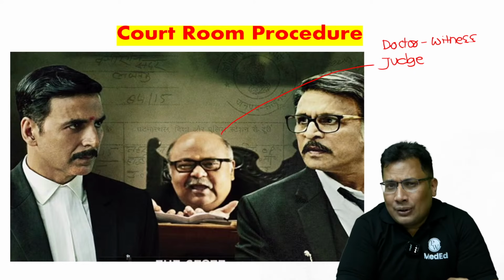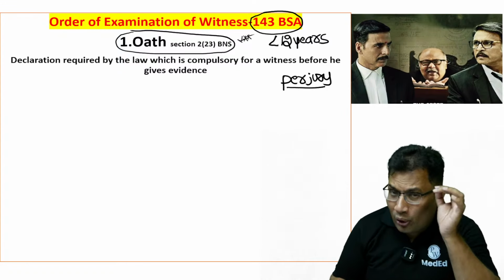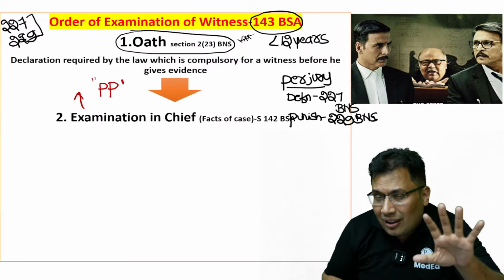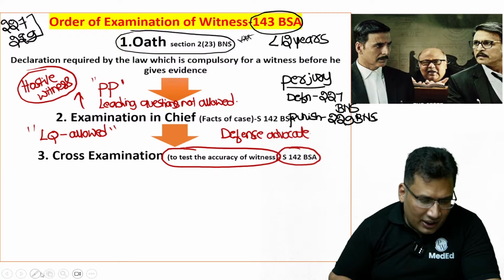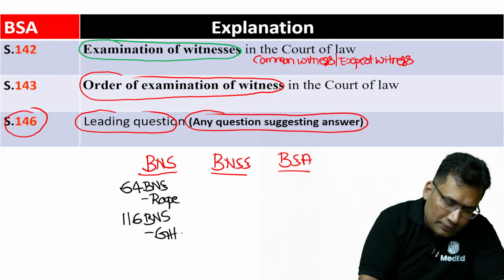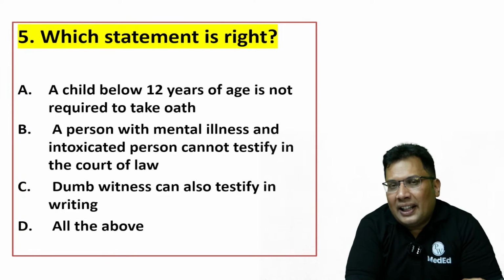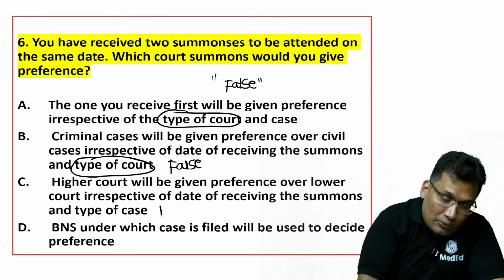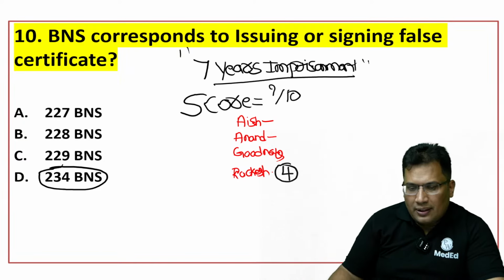Courtroom Procedures | FMT Lecture | MBBS 3rd Year One Shot | INICET/FMGE/NEET PG | Dr Manjunath Sir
Courtroom Procedure | FMT | MBBS 3rd Year | One Shot | Dr Manjunath
In this high-yield FMT session, Dr. Manjunath simplifies Courtroom Procedures for MBBS 3rd Year and INICET / FMGE / NEET PG 2026 aspirants. This lecture is designed for rapid revision, covering essential theoretical concepts and high-probability MCQ topics.

This lecture helps in university exams and entrance prep by breaking down the 5 crucial steps of recording evidence in a court of law. Dr. Manjunath explains the hierarchy of Indian courts, the exact new BNS sections for perjury and false evidence, and the rules regarding leading questions, making it highly effective for solving medical-legal MCQs.

- Hierarchy of courts and the rules of responding to multiple summons.
- The 5 steps of evidence: Oath, Examination-in-chief, Cross-examination, Re-examination, and Judgment.
- Differences between a Hostile witness and Perjury, along with high-yield BNS sections.

Timestamps:
00:00 - Intro
03:36 - Hierarchy of Courts & Key Personnel
07:01 - Order of Examination & The Oath
11:13 - Perjury & Hostile Witness (BNS Sections)
13:49 - Examination-in-Chief & Leading Questions
19:05 - Cross-Examination & Re-Examination
28:28 - High-Yield MCQs Practice